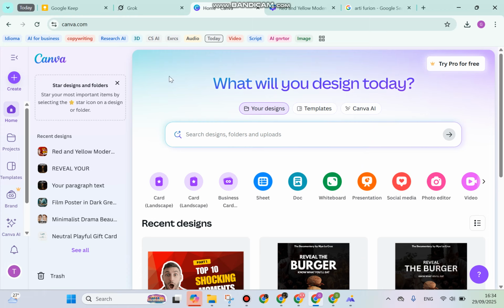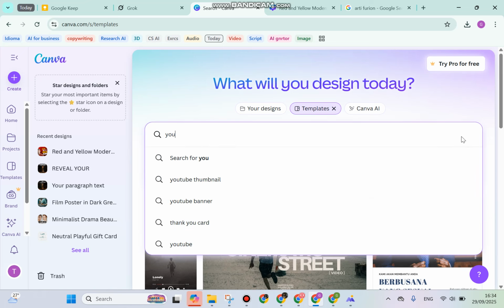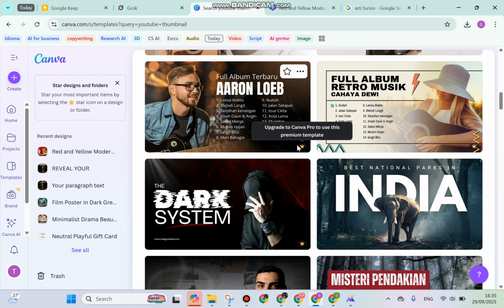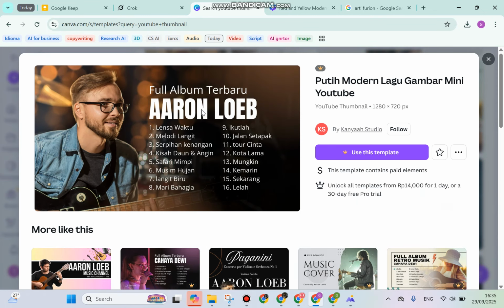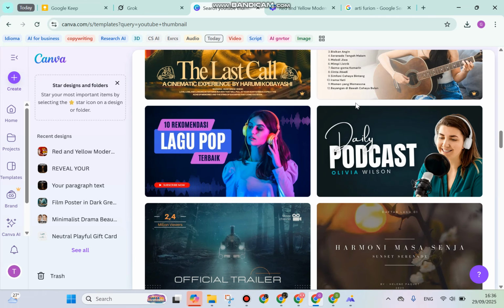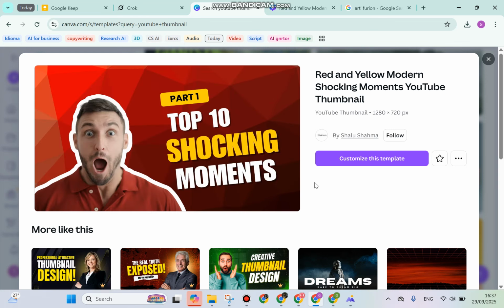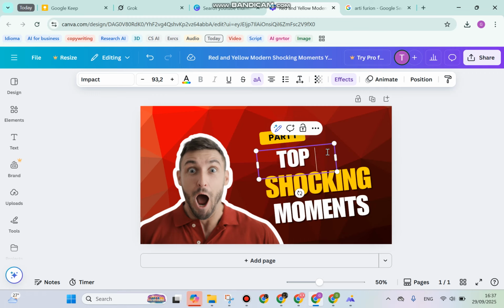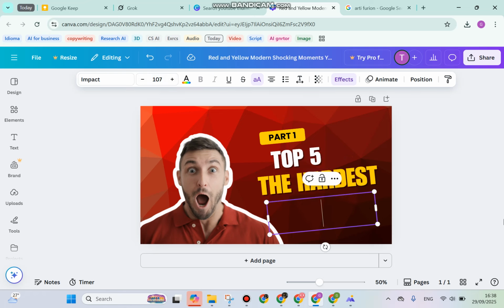Create Viral Thumbnails Fast - How to Make Stunning YouTube Thumbnail in Canva Tutorial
Want your videos to stand out? 🎬 Learn how to design eye-catching YouTube thumbnails in Canva that drive clicks and views. No design skills needed—just follow this step-by-step tutorial!

🎨 Beginner-friendly Canva tutorial
⚡ Free & Pro template options explained
📥 How to edit, customize & download thumbnails
🔥 Tips to make your video thumbnails go viral